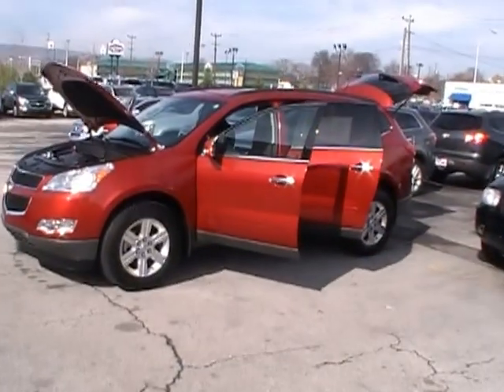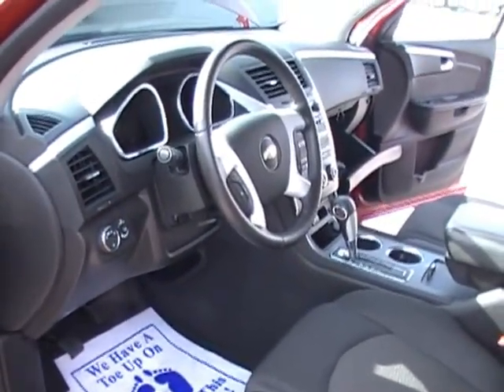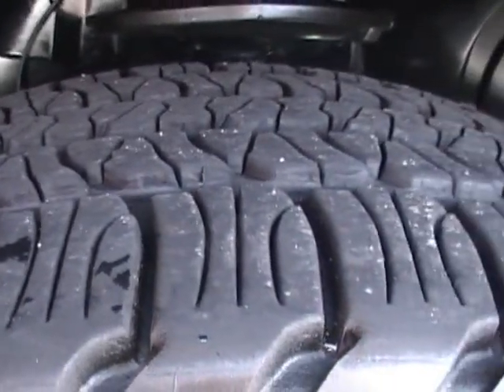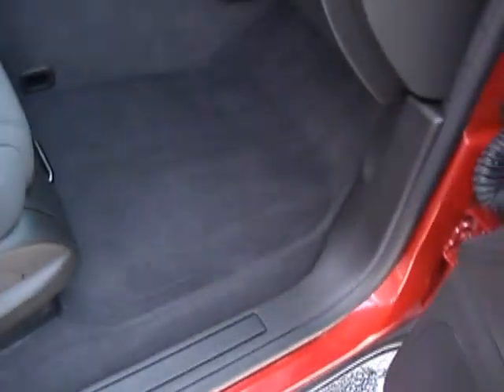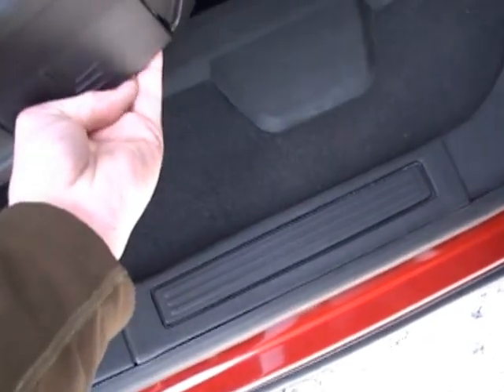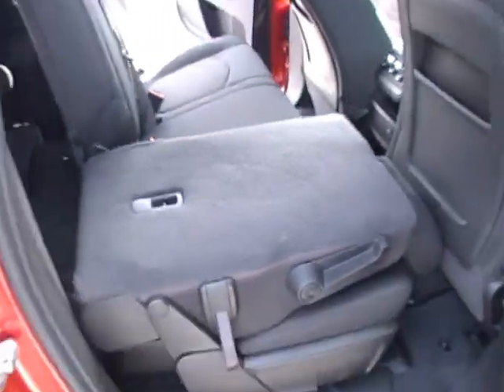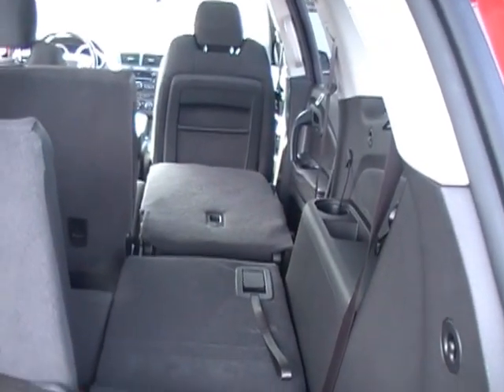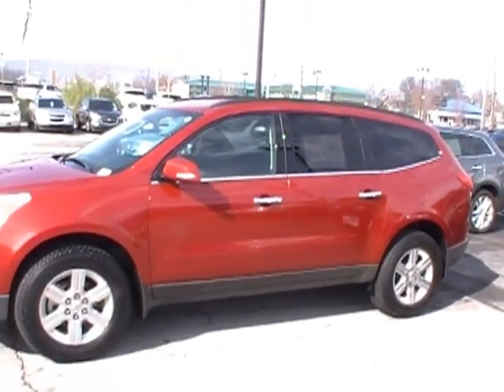P4879 2012 TRAVERSE MTN VIEW CHEVY CHATTANOOGA